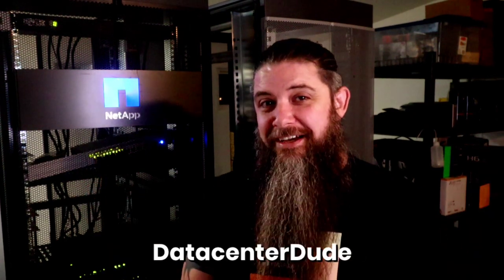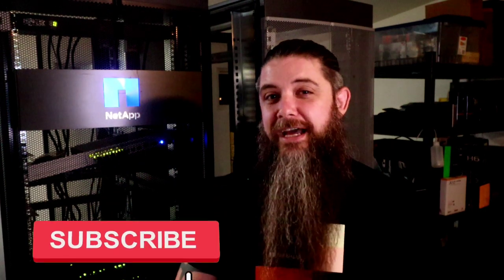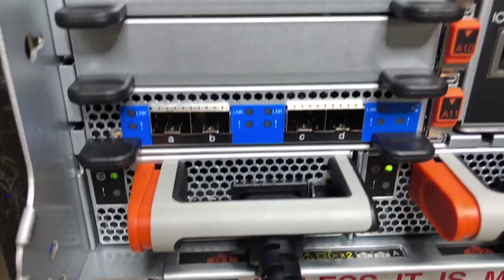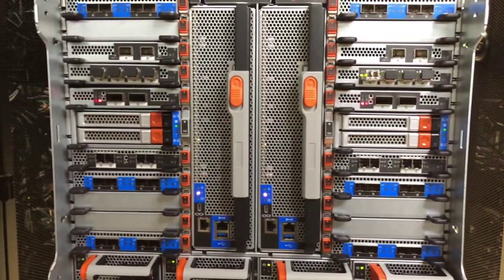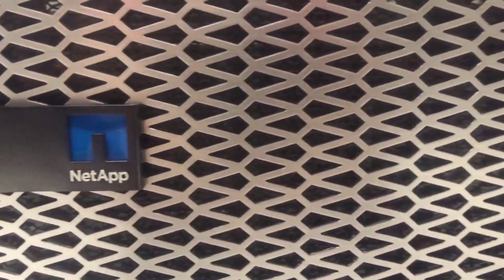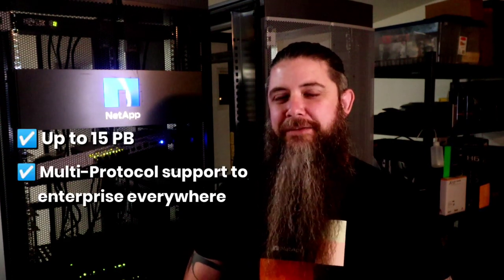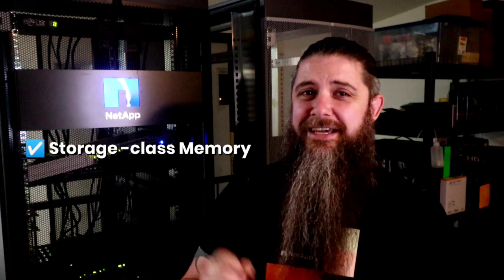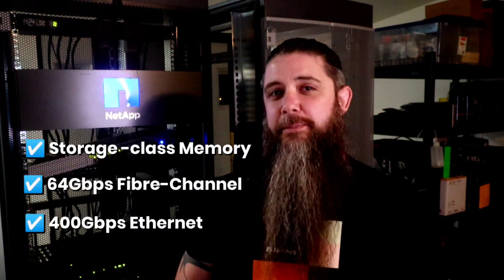The Latest POWERHOUSE Storage System from NetApp -- the AFF A900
Just when you thought NetApp might have been resting on their cloud laurels, they come out swingin' with the all-new BEAST of an all-flash hardware platform, the A900.  It delivers a net-50% increase in total performance over the A700, and adds things like PCIe Gen4, in-chassis upgrades, and 400Gbps ethernet, among many other things it carries forward from the A700.

Additionally, ONTAP Enterprise Edition leverages the world’s leading data management software and is delivered pre-packaged with all the components enterprises need, including unified support for SAN, NAS, NVMe-oF, and S3, built-in data protection with optional cutting-edge anti-ransomware capabilities, and the high performance and resiliency required to support the most critical business workloads.

💬 Social Media 💬
📺 I'm LIVE every Mon | Wed | Fri @ 1PM Eastern 📺